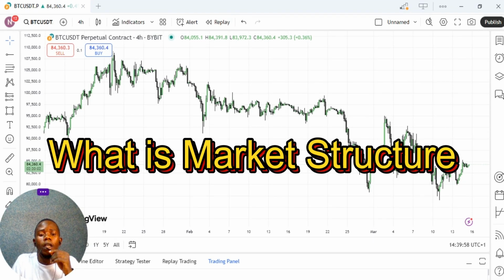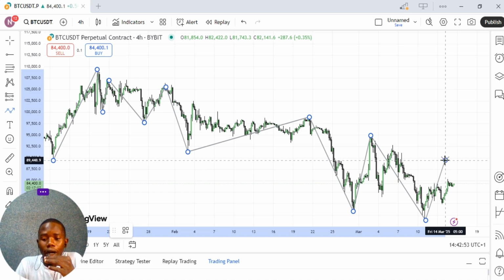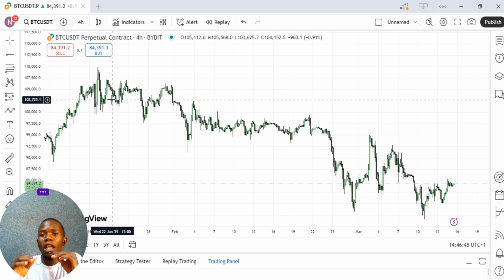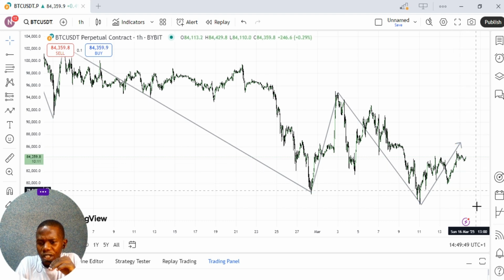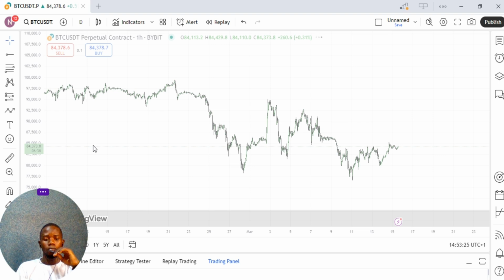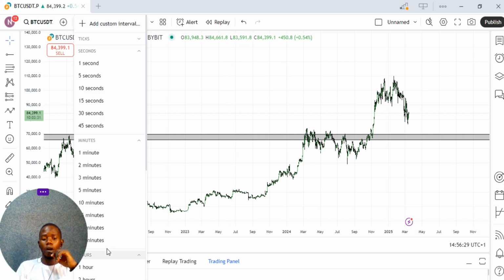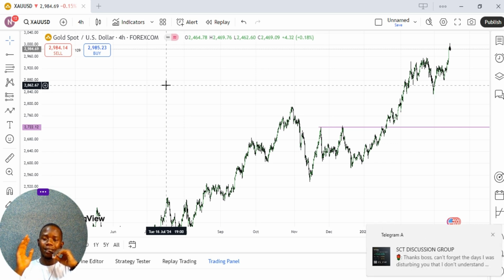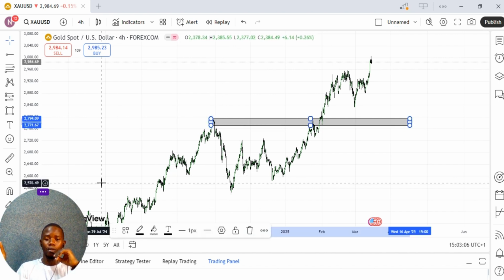WHAT IS MARKET STRUCTURE? .......................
Title: What is Market Structure?📈

Description:
Struggling to understand market structure? In this video, I break down the key concepts using a BTC/USD chart to help you identify trends, support & resistance, and price action movements. Whether you’re a beginner or an experienced trader, this lesson will give you the clarity you need to navigate the markets with confidence.

🔹 Topics Covered:
✅ Market structure basics
✅ How to identify trends
✅ Support & resistance zones
✅ BTC/USD real-time analysis

Watch till the end to level up your trading game! 🚀